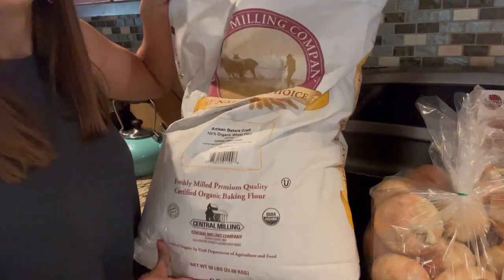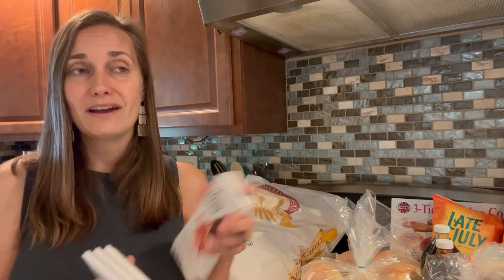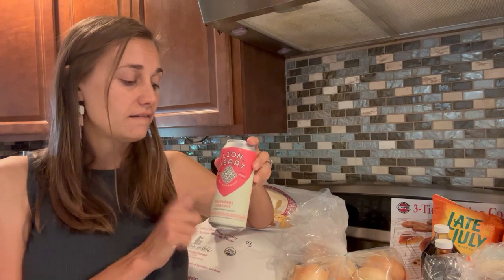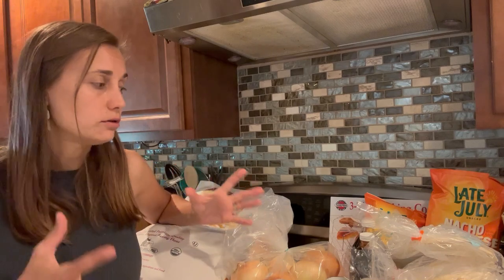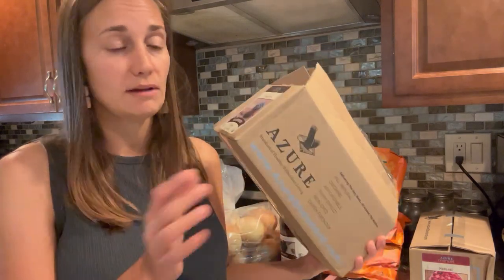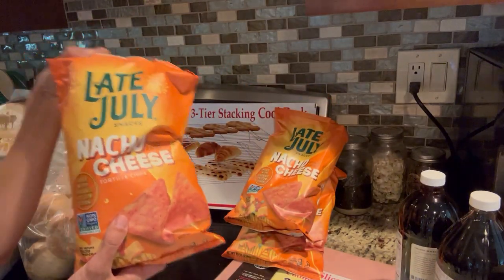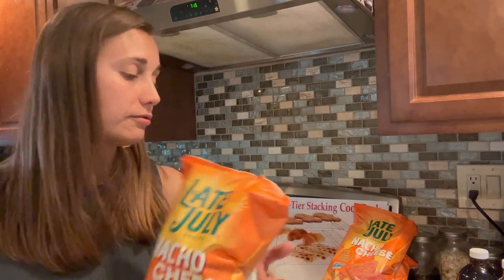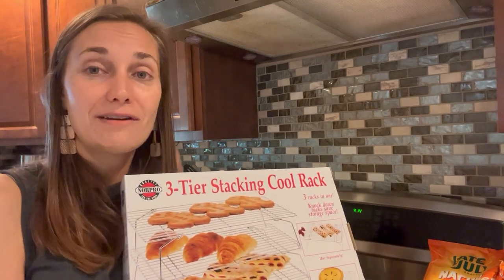Azure Standard Haul - August 2023 Organic Grocery Haul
I'm sharing my Azure Standard haul for the month of August, 2023. I purchase a lot of my healthy and organic food through Azure Standard, and share my grocery trip with you so you can get ideas about what to order.

If you're new to Azure Standard, you can sign up here (my channel will receive a small referral bonus if you sign up through this link - thank you for supporting my channel at no additional cost to you!)